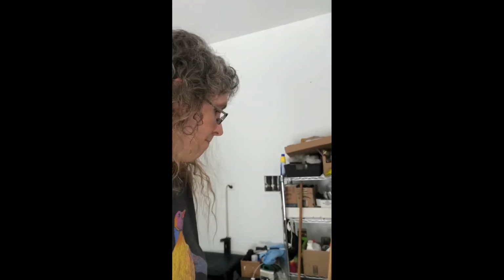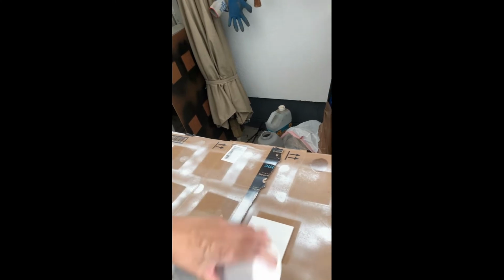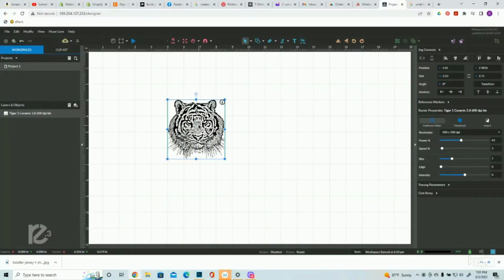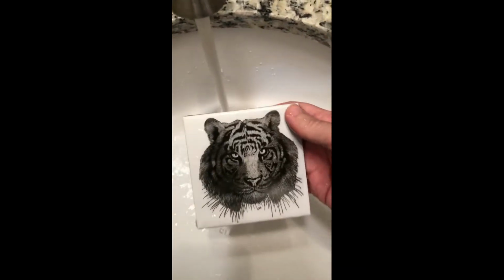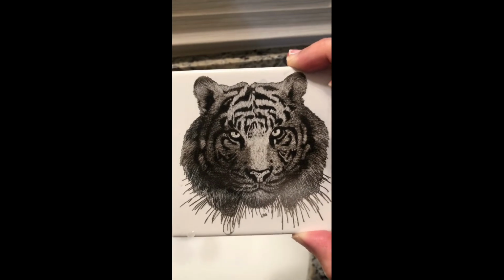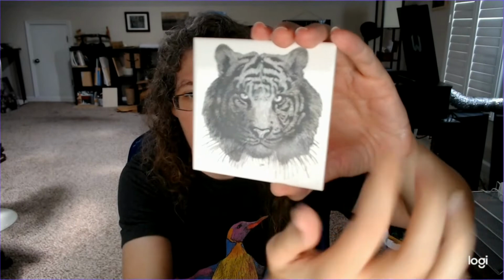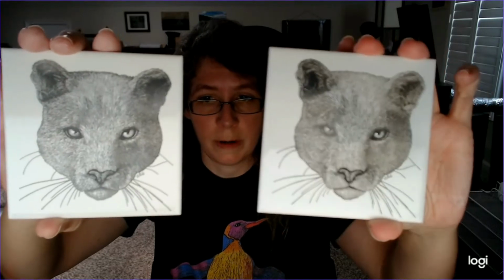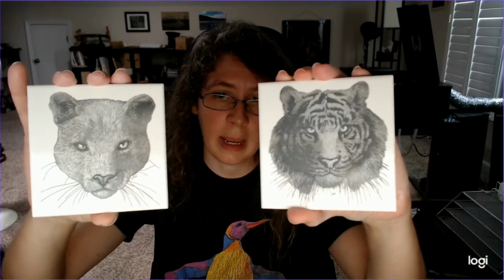Laser Engraving Tile with a Full Spectrum Muse CO2 45W Laser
This is called the Norton White Tile Method, and was invited by Nicky Norton.

My laser is a Full Spectrum Muse Core, 45W CO2 laser.

I used a 4x4 white ceramic tile from Lowes.

My settings were 43 power, 3 speed, at 500 dpi.

I use Acetone to clean the white tiles.  Then I took Rustoleum Painter's Touch Paint + Primer Gloss (But matte would likely be more ideal) White spray paint to paint the white tiles.  It is painting white on white, but it won't work with dark paint.  Some people have had luck with off white, but it needs to be light or white paint.

I kept saying that it was the Titanium Oxide in the paint that's causing the reaction, but it's Titanium Dioxide (Ti02).

After engraving, I use Acetone to wash the paint off.